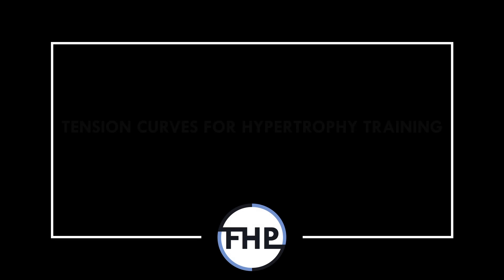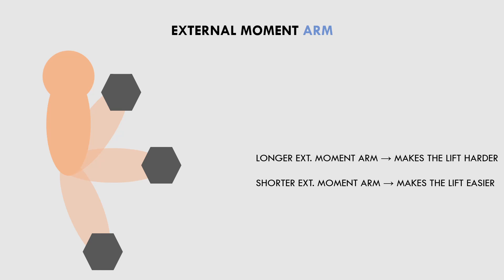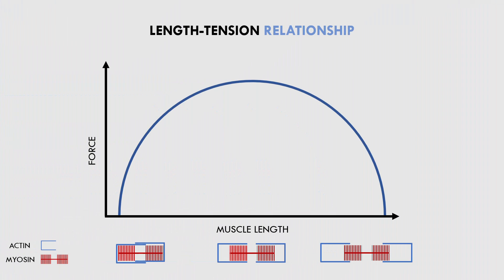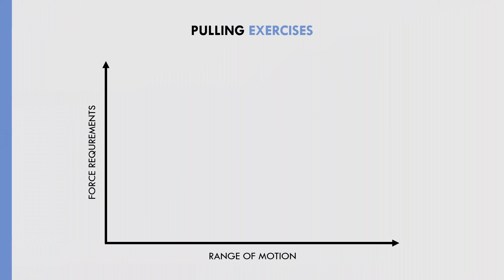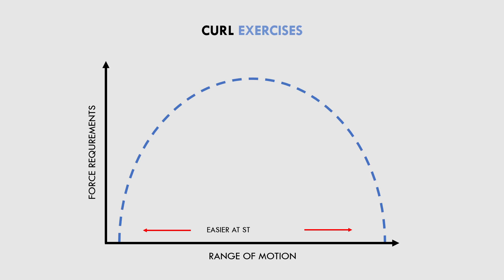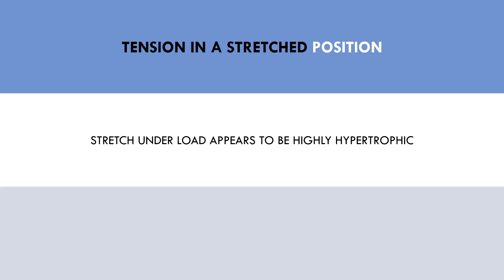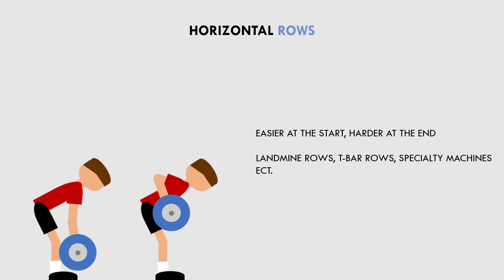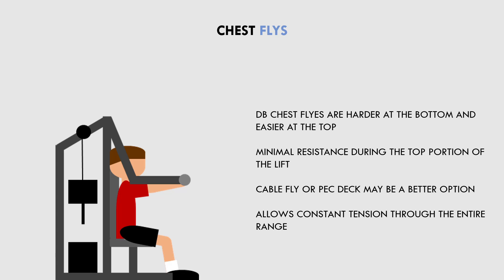Tension Curves for Hypertrophy Training | Implications for Exercise Selection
This video covers how tension curves can be manipulated to enhance muscle growth.